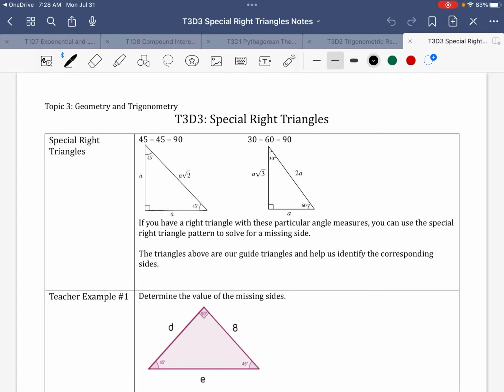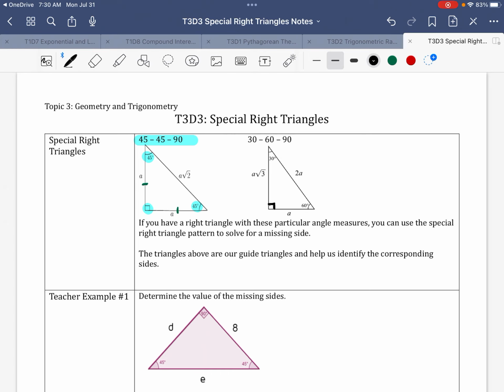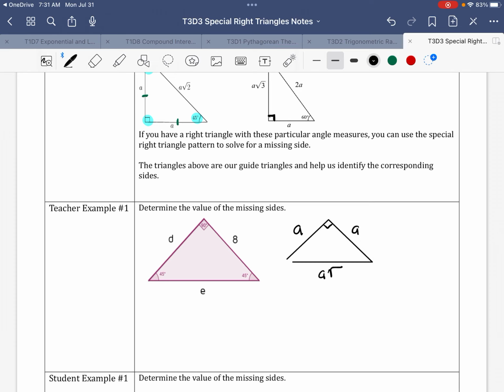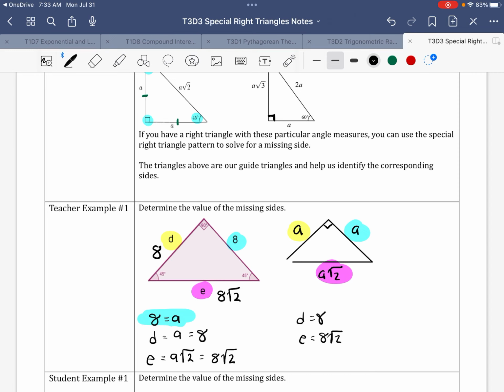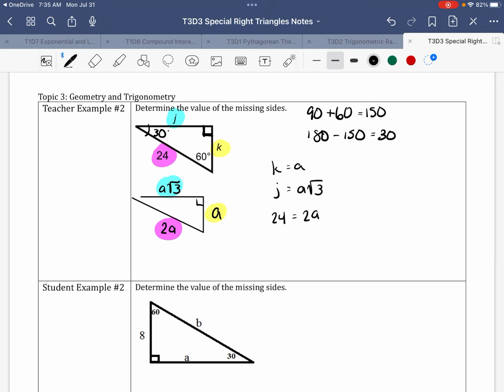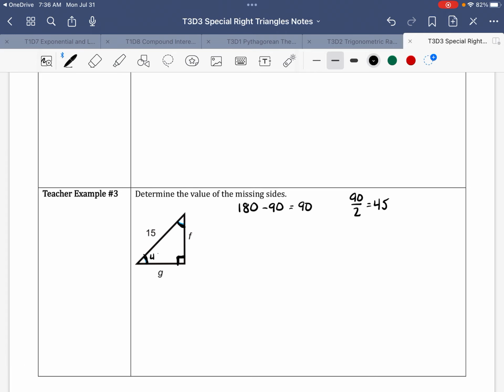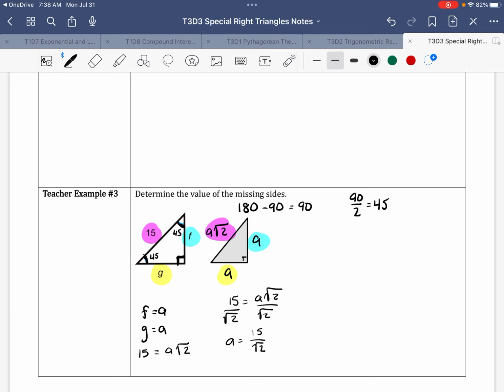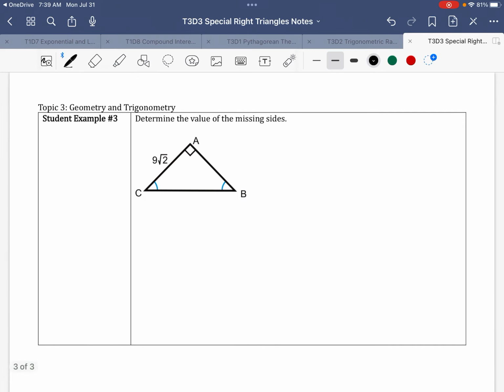Precalculus T3D3 Special Right Triangles